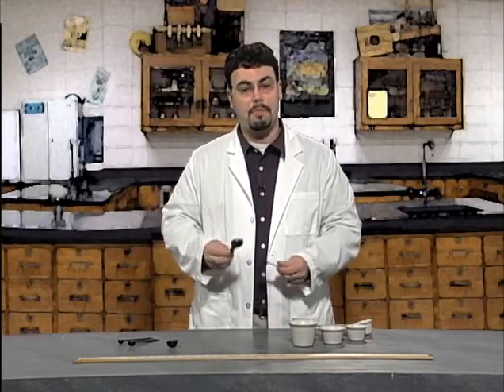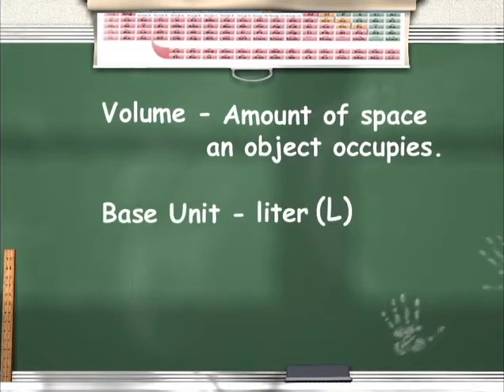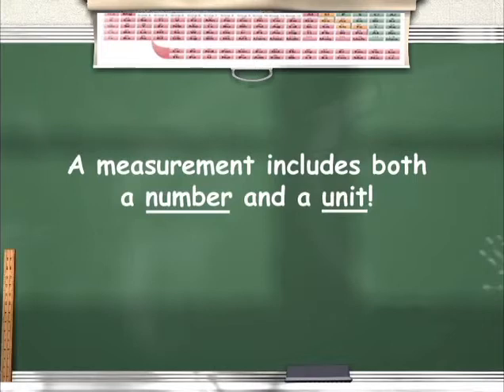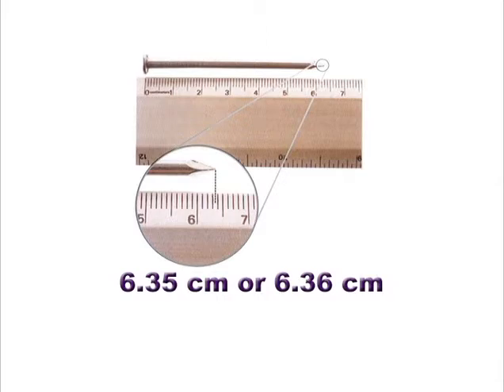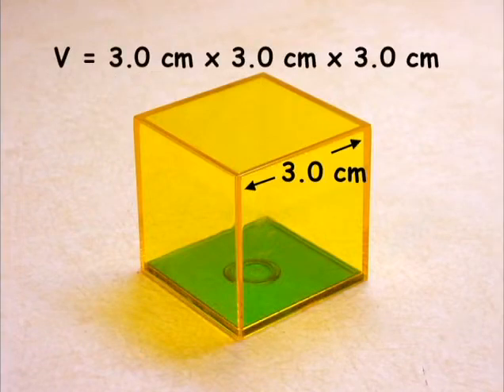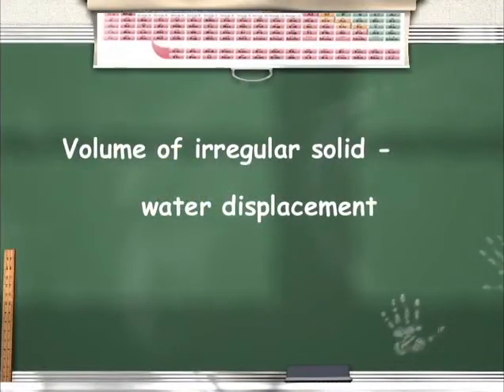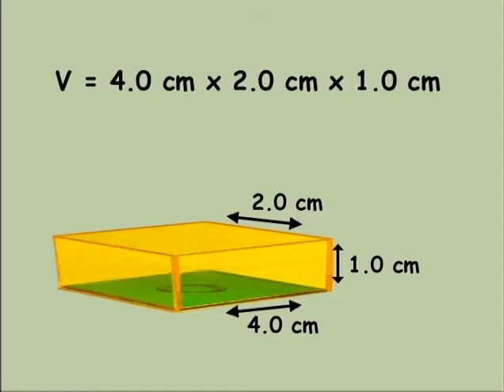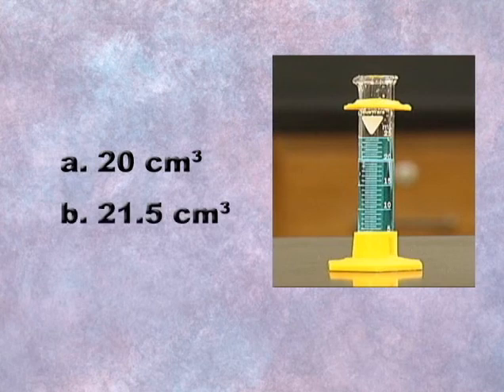Chemistry Chapter 01 Lesson 02 The Metric System Science Video PBS LearningMedia